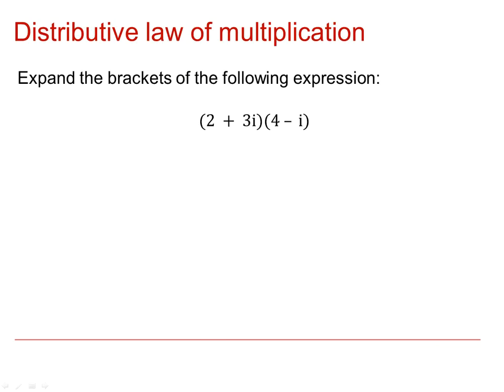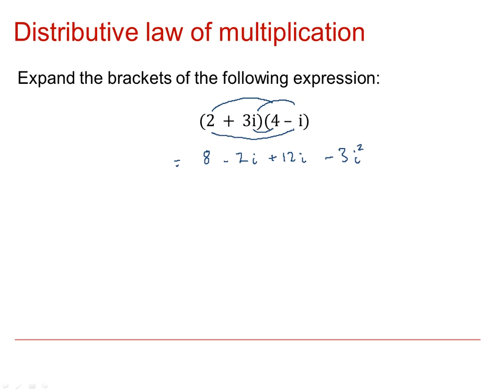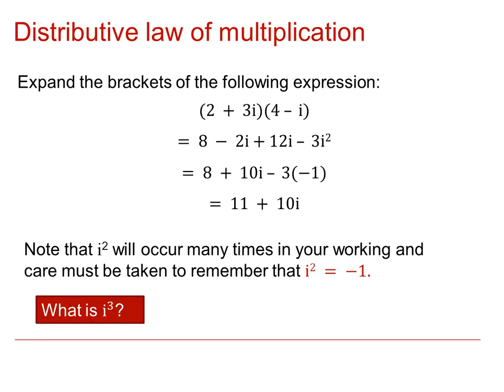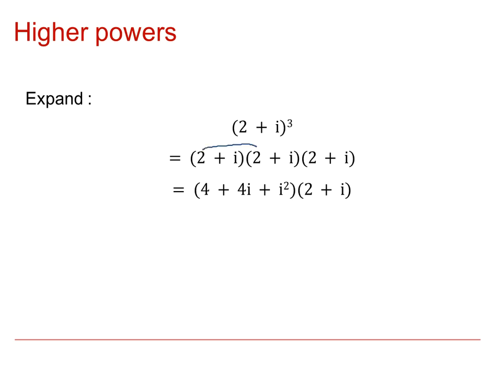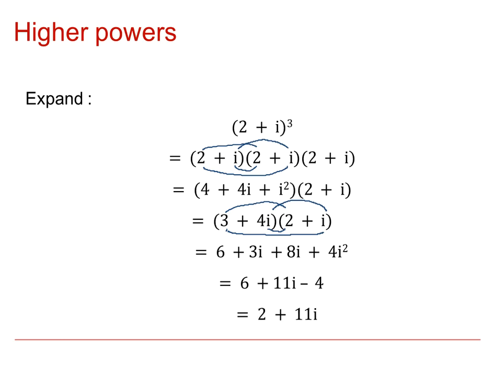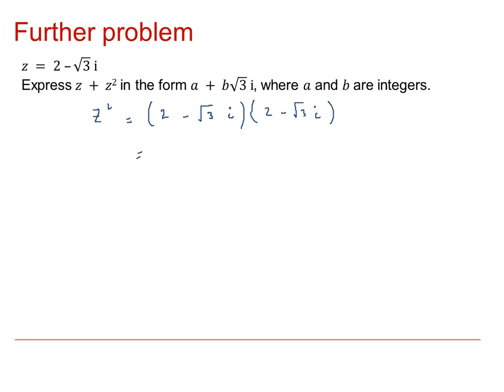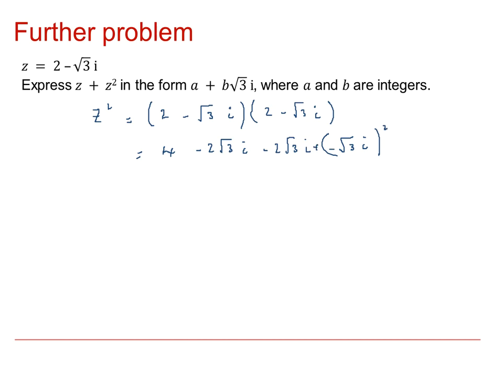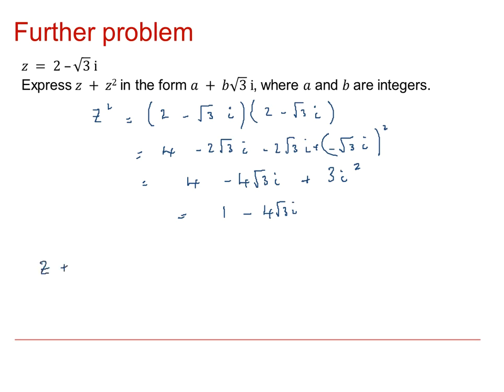AQA Further Pure: Complex numbers 1-3